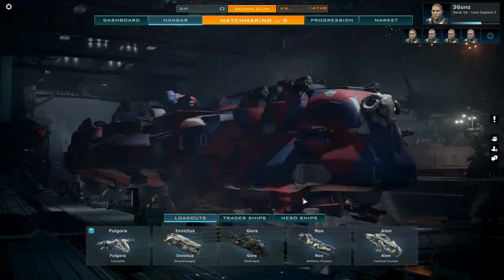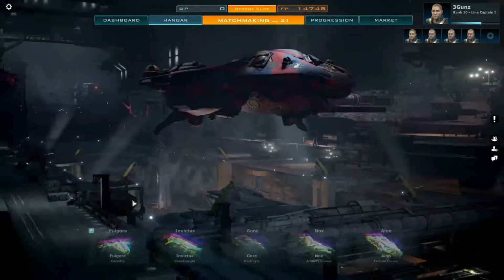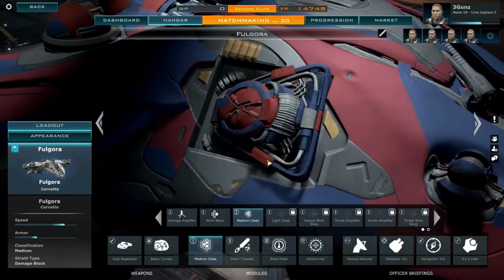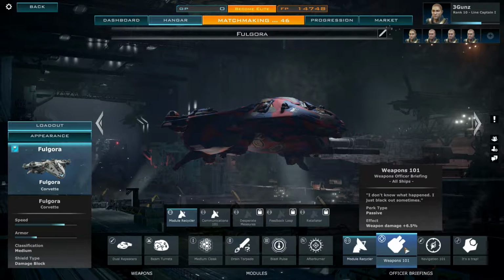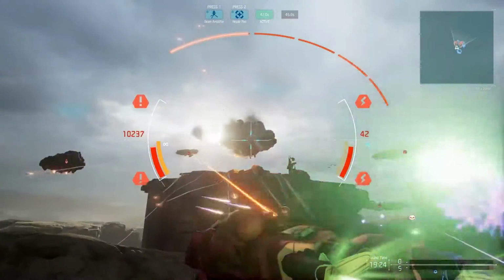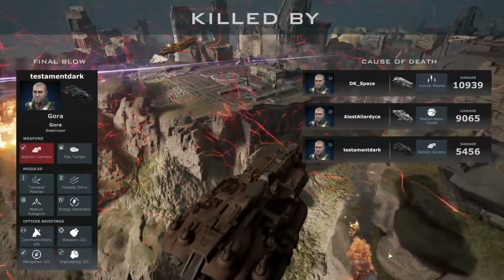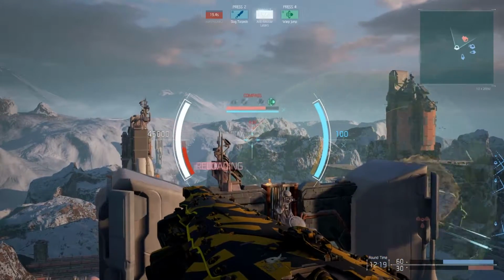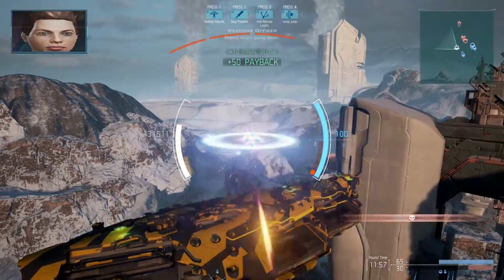The First Look Dreadnought